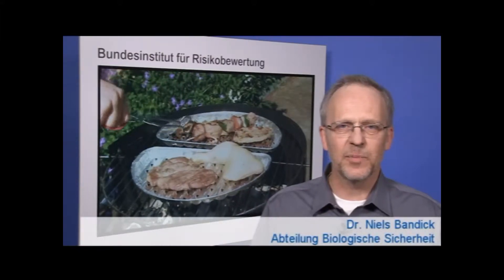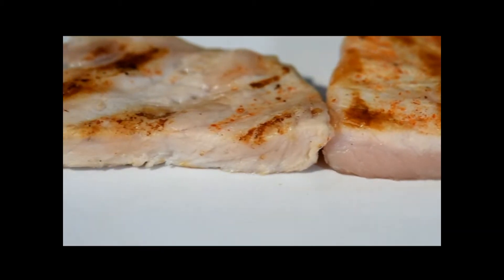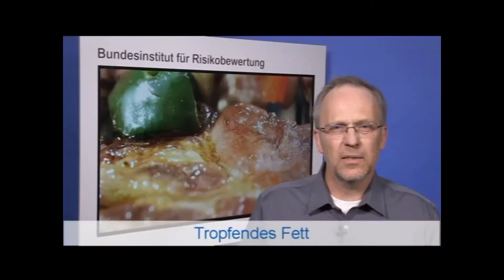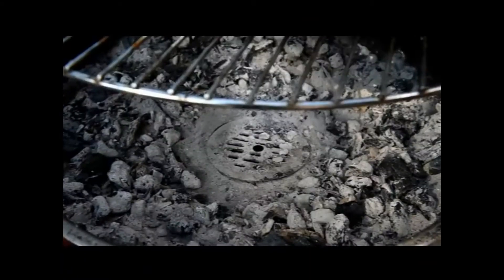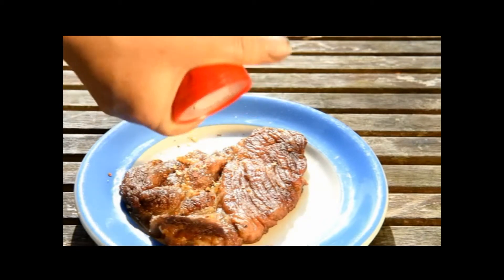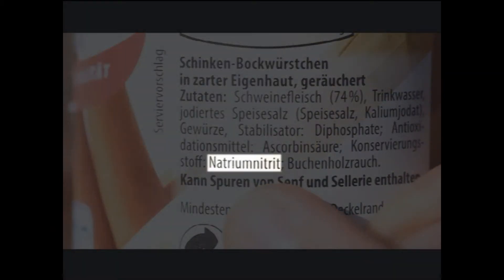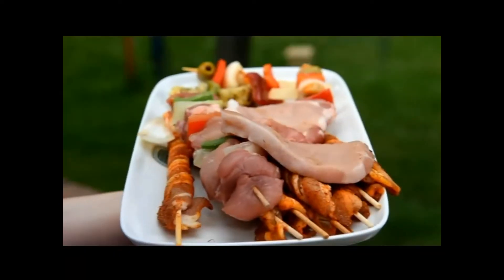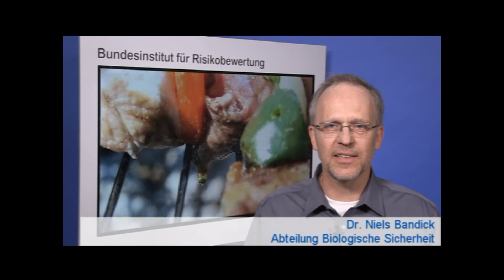The art of barbecuing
100 seconds BfR